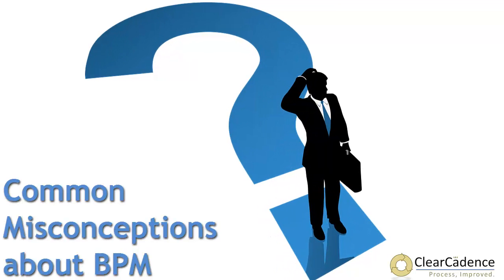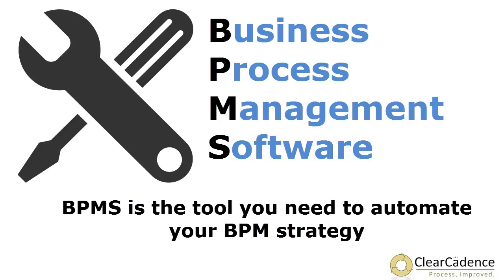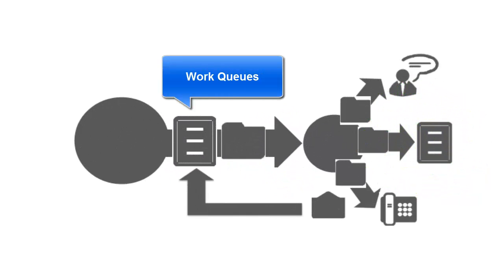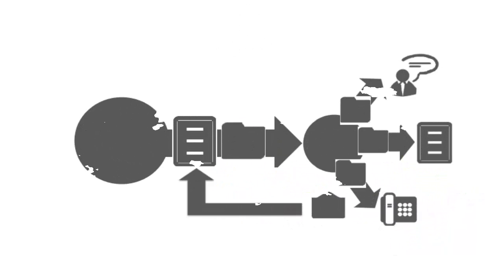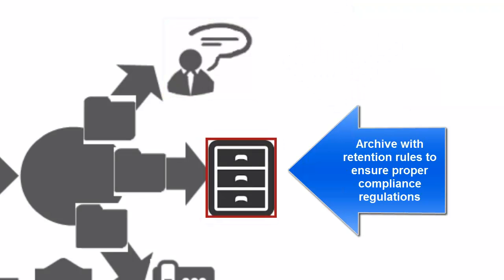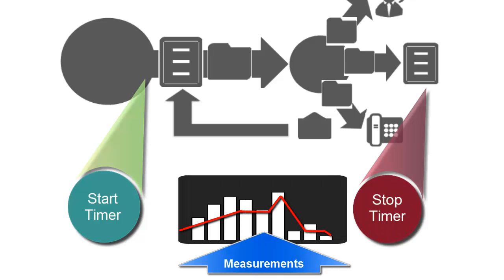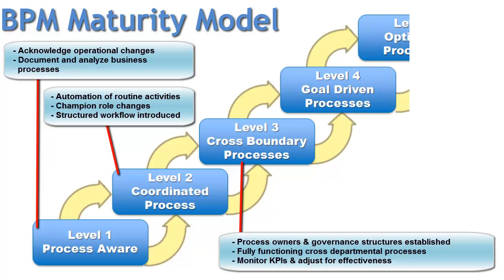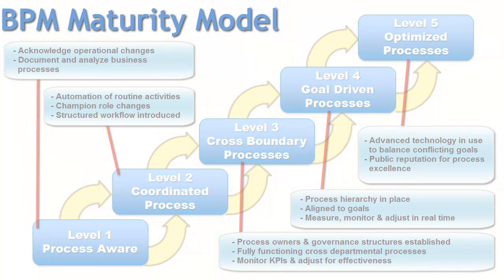What Is BPM?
A brief overview on what Business Process Management (BPM) is and how it can benefit your company.  ClearCadence's ClearBPM program offerings can assist you in identifying, developing, implementing and maintaining your BPM strategy.